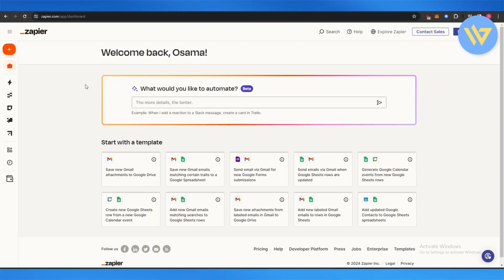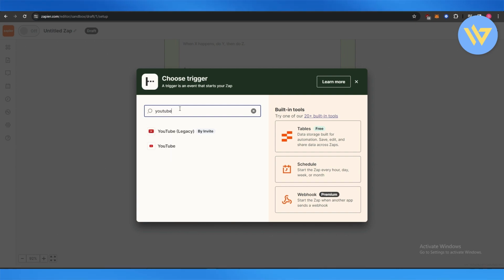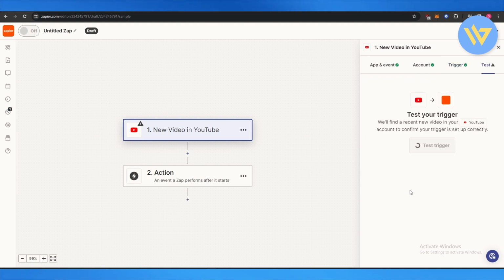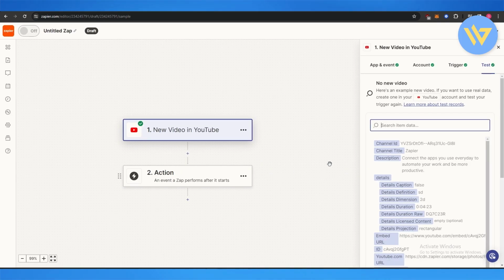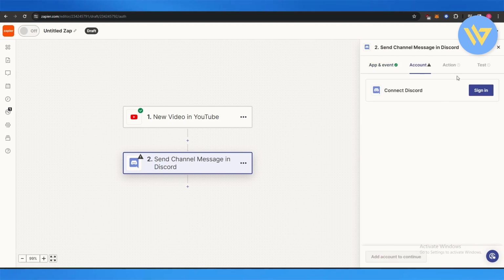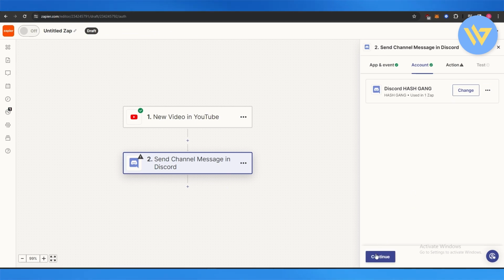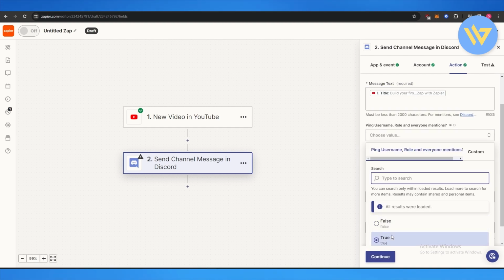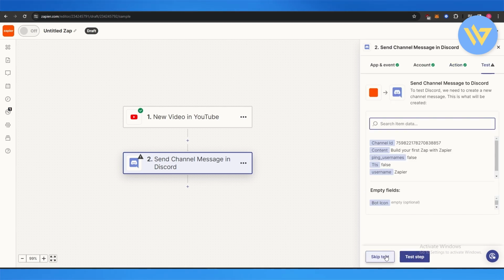How To Use Zapier with Discord | Really Easy! [2024]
How To Use Zapier with Discord